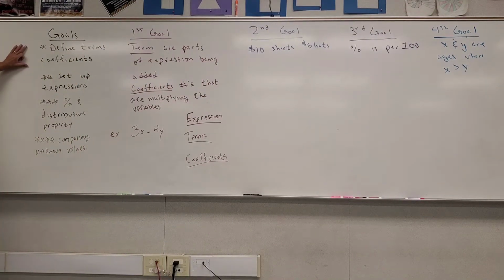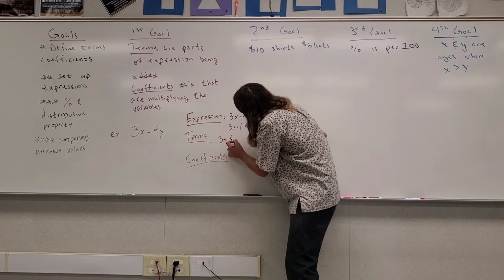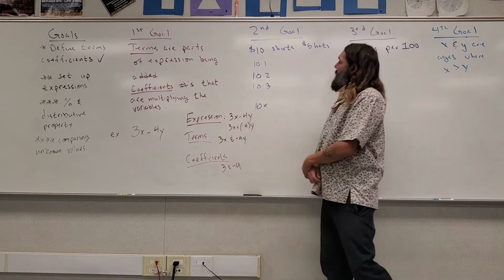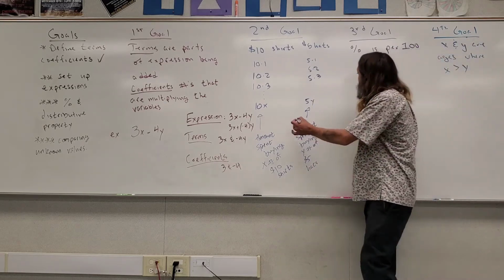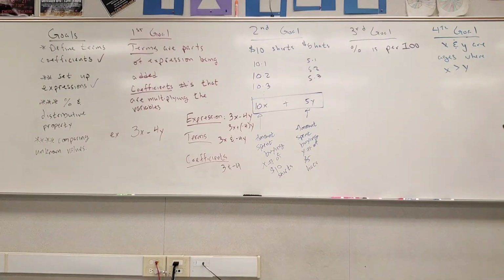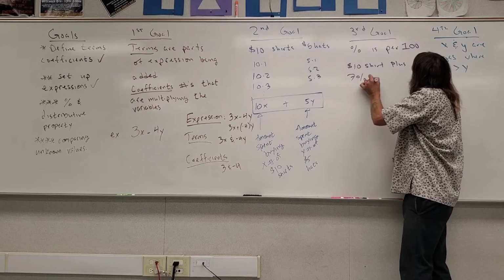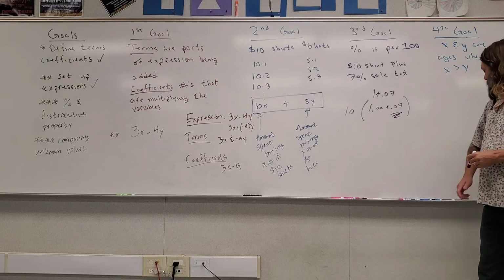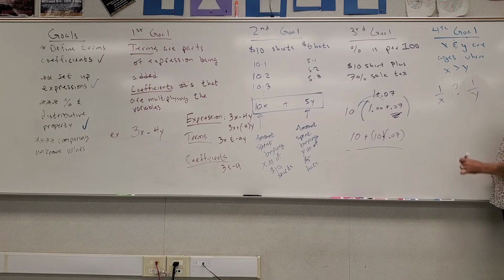How to set up expressions and model using percent or Honors Int 1 2.1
Setting up expressions and modeling % situations.